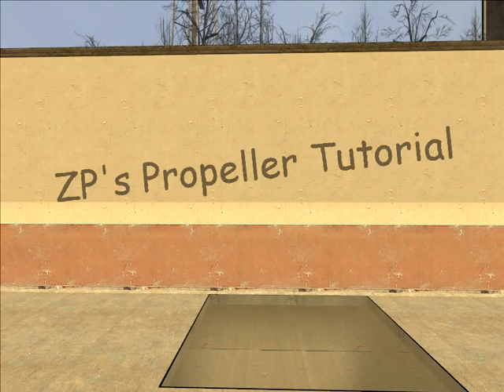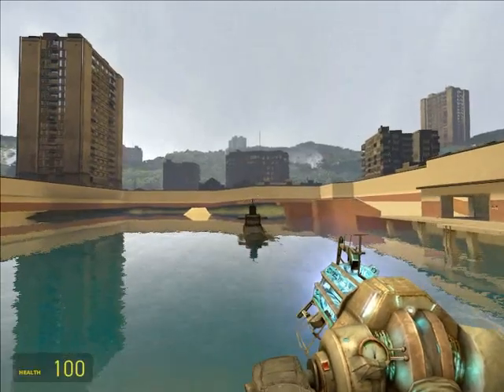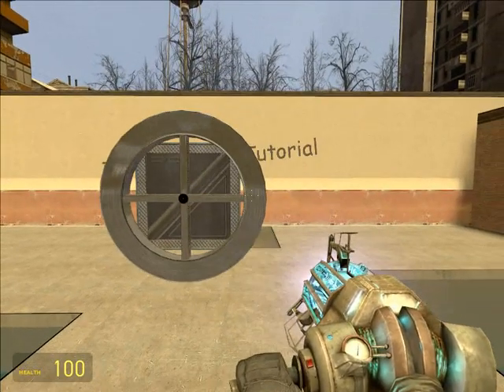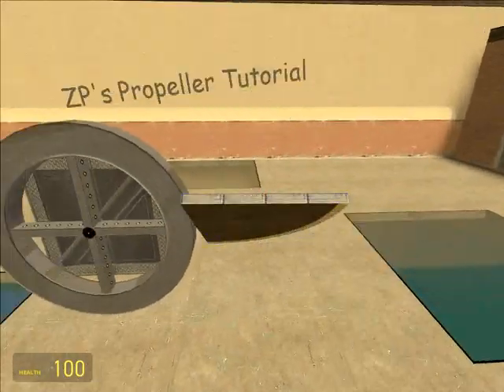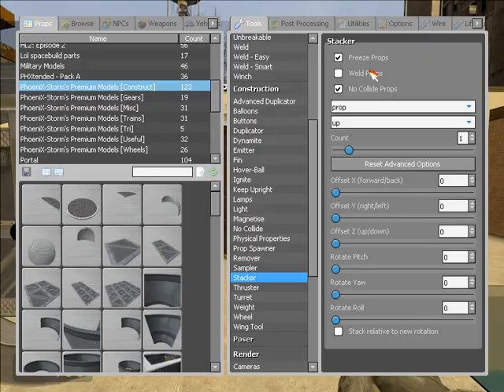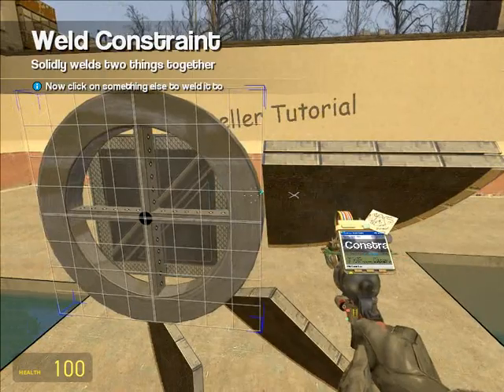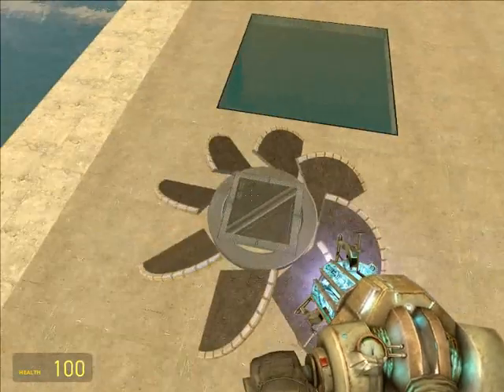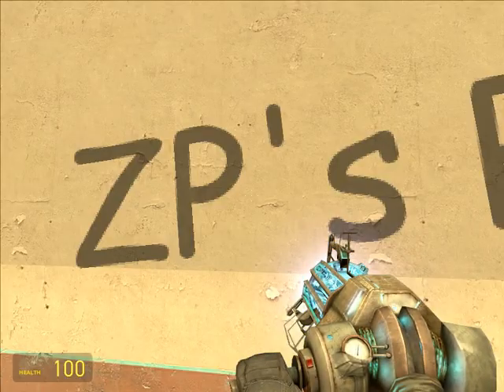GMTUT - 09 Propellers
How to build accurate propellers